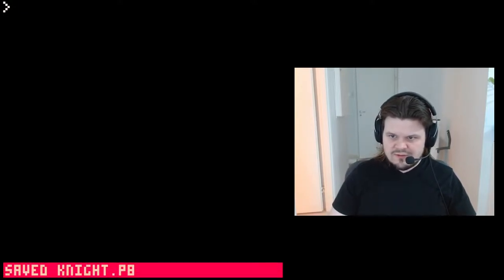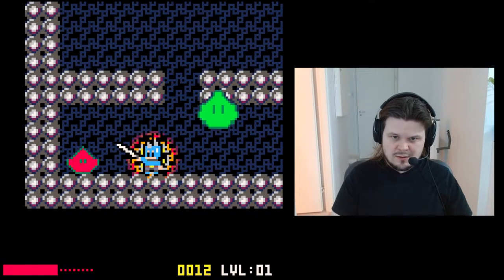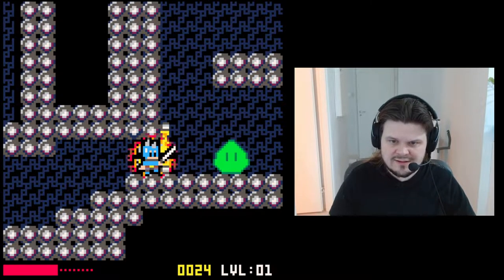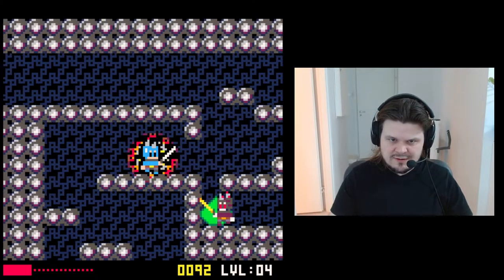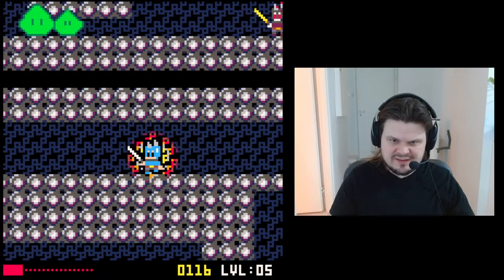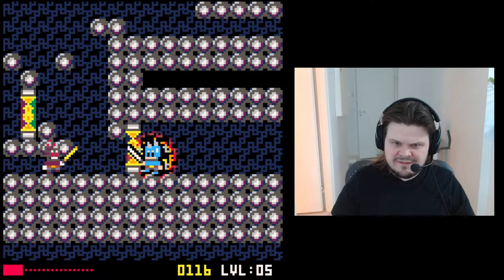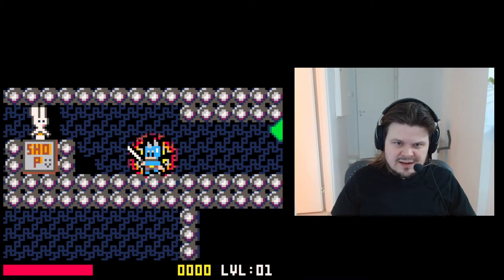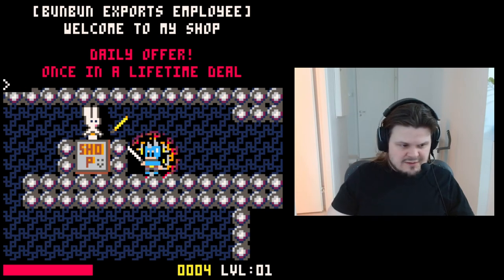knight game - pico8 mini RPG - devlog #2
Doors! Bunny shop keepers! Maybe this'll be a game!